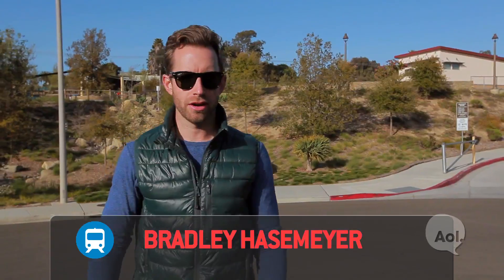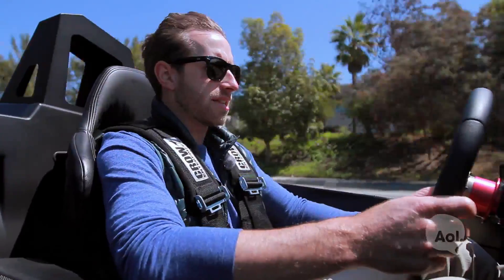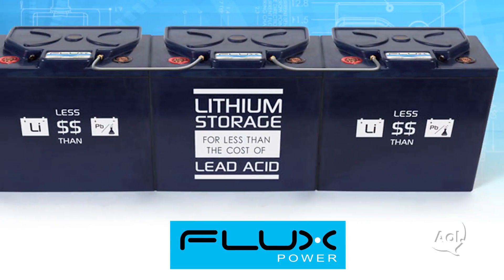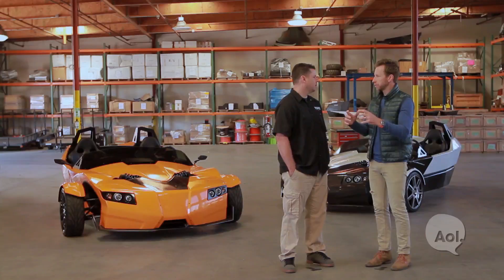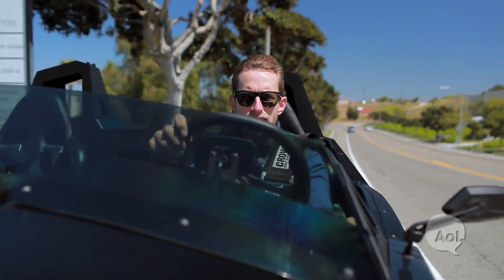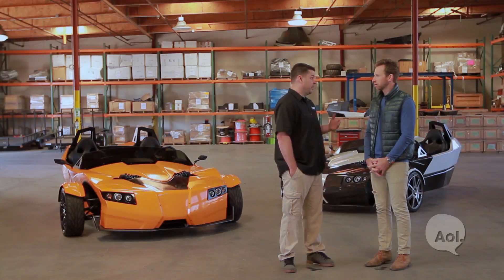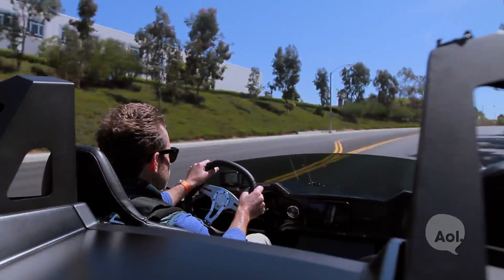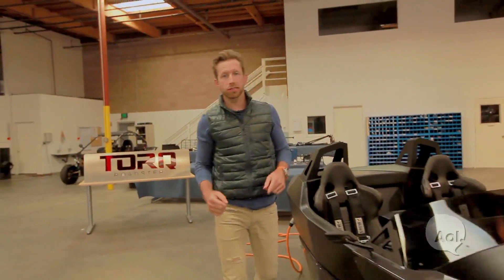Epic Torq Roadster | TRANSLOGIC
Buckle up for an exclusive first drive of the Epic Torq Roadster. With a top speed of 110 miles per hour and an estimated 0-60 time of 4 seconds, the Torq Roadster claims to be the world's fastest 3-wheeled electric vehicle. Epic Electric Vehicles Founder Chris Anthony gives us the story behind this unique, high-performance EV trike.